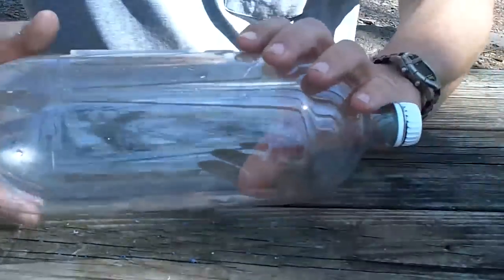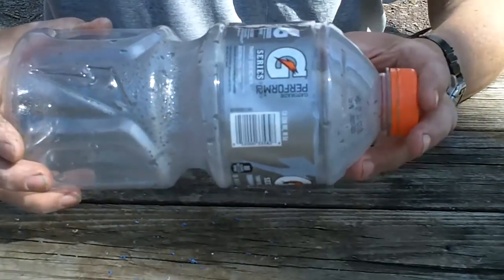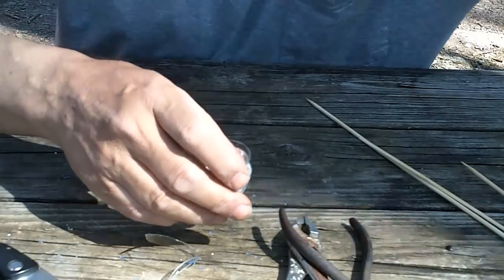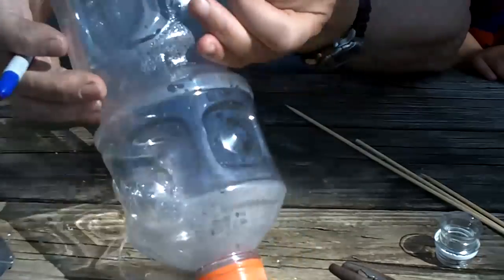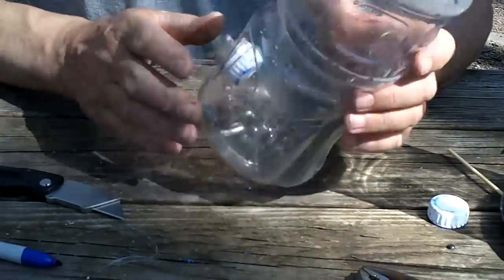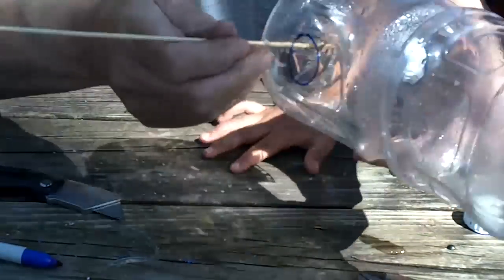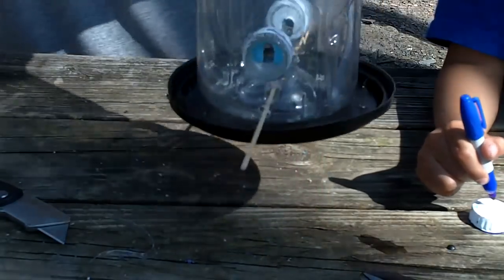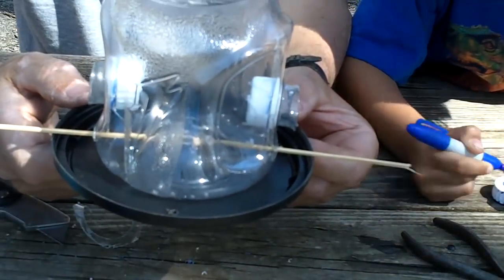How To Make A Bird Feeder From Plastic Bottles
How to video on making a bird feeder from two liter bottles